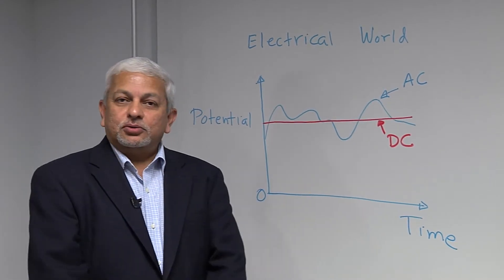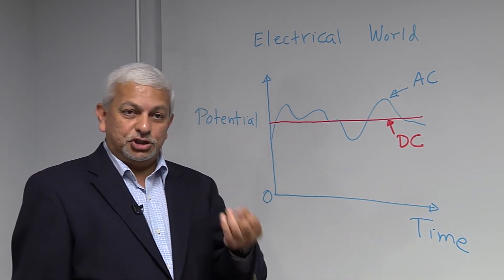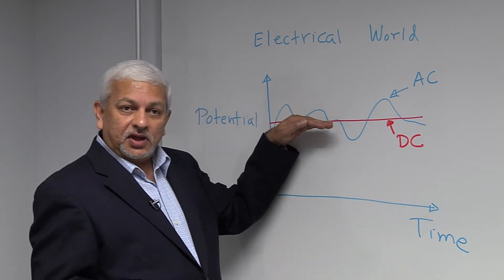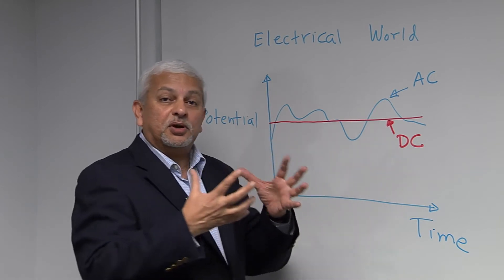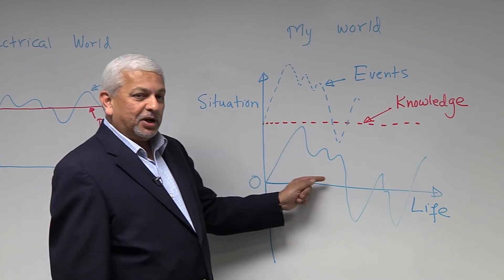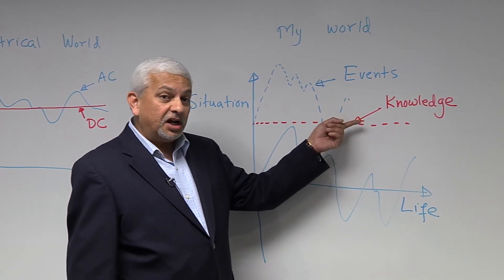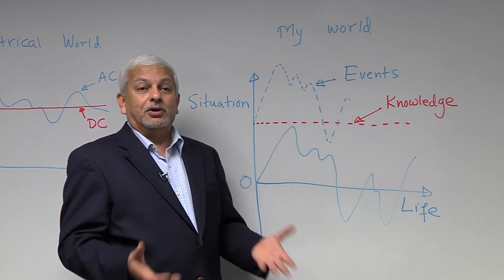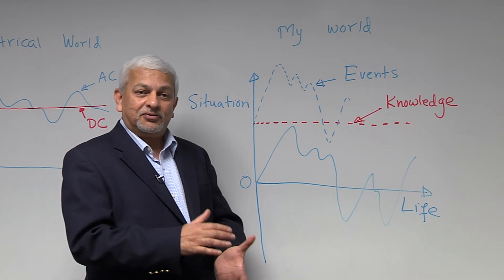Micro-Universe Lecture Series Lecture 3: AC/DC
Prof. P.R. Mukund Department of Electrical and Microelectronic Engineering as Rochester Institute of Technology.